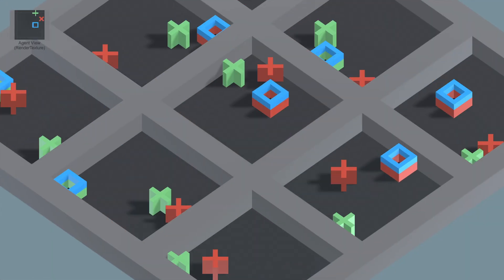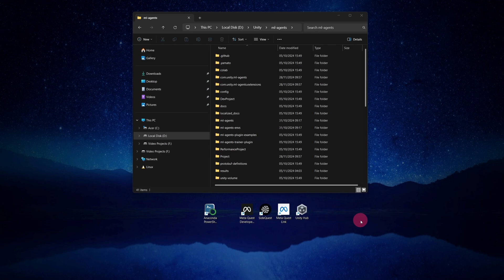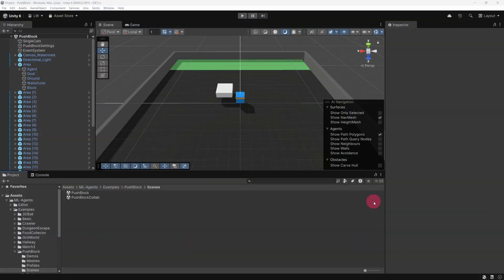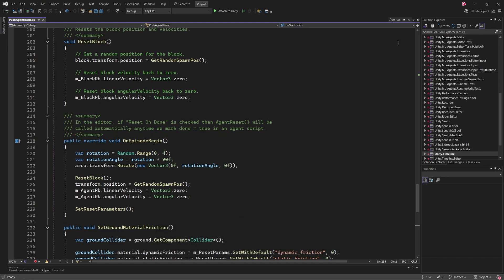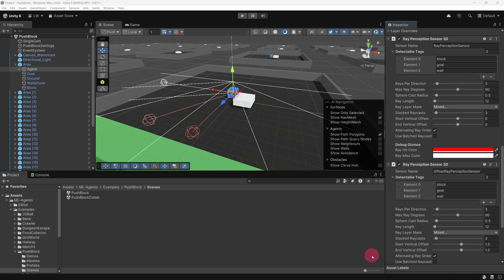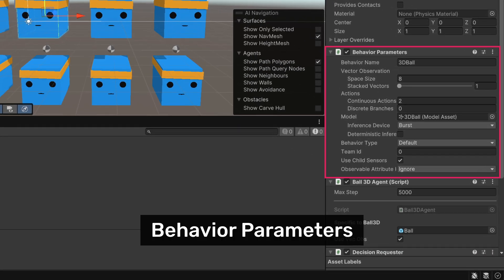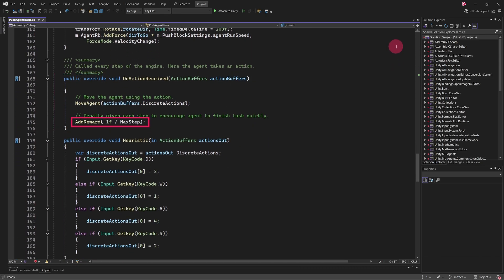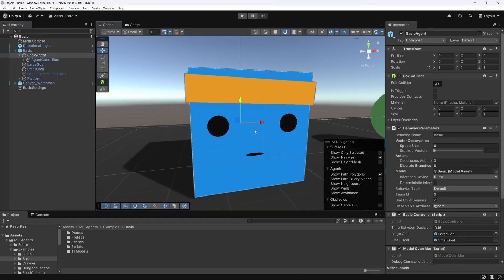Get Started with ML-Agents in Unity - Part 2: Basic Concepts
In this tutorial, we explore how Unity’s ML-Agents framework implements Reinforcement Learning. We break down the 'PushBlock' example, covering key RL concepts such as observations, actions, and rewards.

▬ Timestamps ▬▬▬▬▬▬▬▬▬▬▬▬▬▬▬▬▬

0:00 - Intro
0:57 - What is RL?
2:10 - ML-Agents Examples Project
2:46 - PushBlock Scene
4:11 - PushAgentBasic Script
5:25 - Initialization
6:00 - Episodes
7:33 - Observations
10:47 - Actions
12:10 - Rewards & Penalties
13:35 - Outro

▬ Useful Links ▬▬▬▬▬▬▬▬▬▬▬▬▬▬▬▬▬

▬ Credits ▬▬▬▬▬▬▬▬▬▬▬▬▬▬▬▬▬▬▬